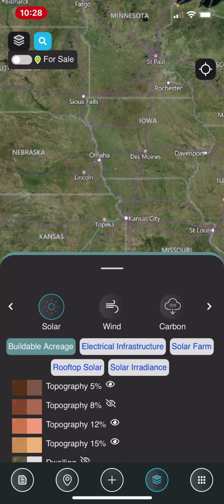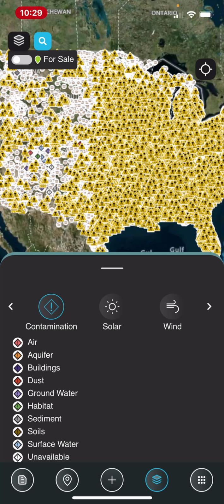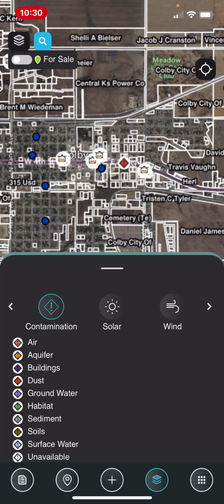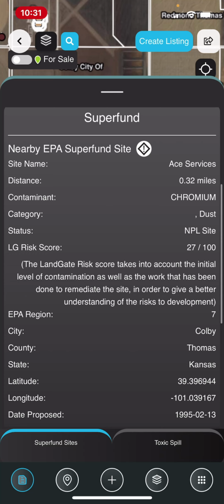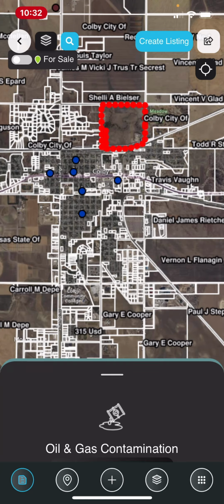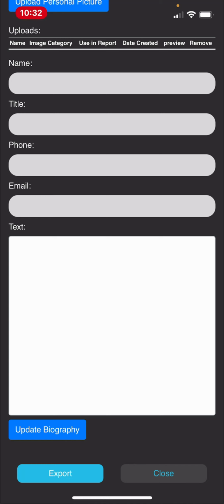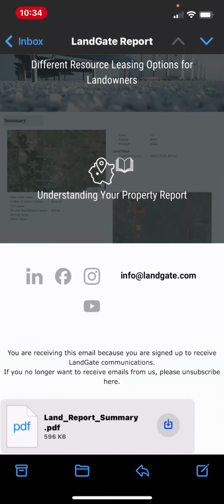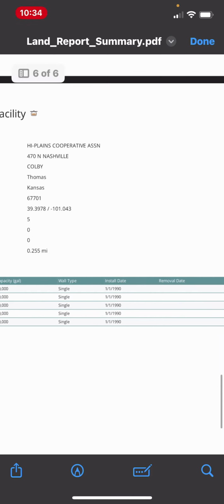Contamination Data Layer & Property Report - LandApp